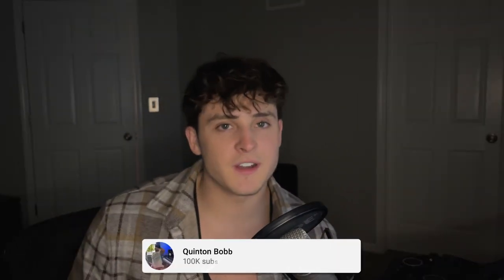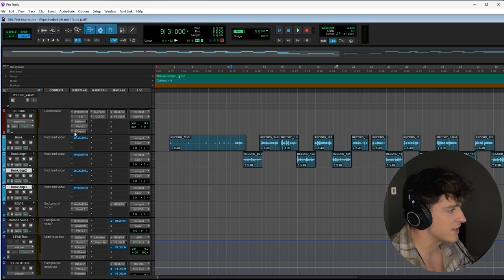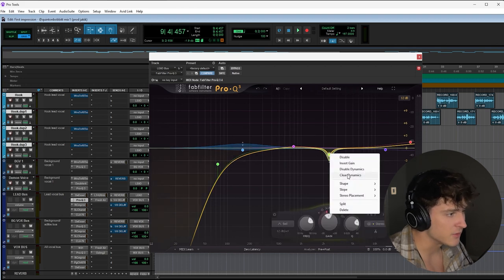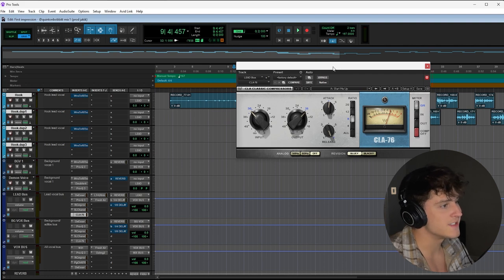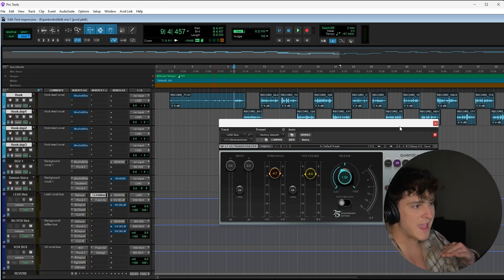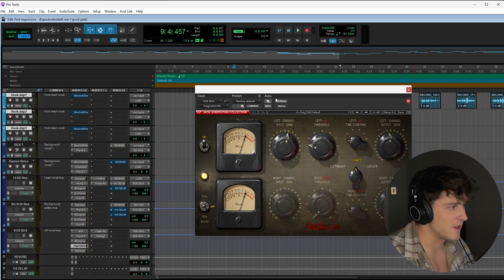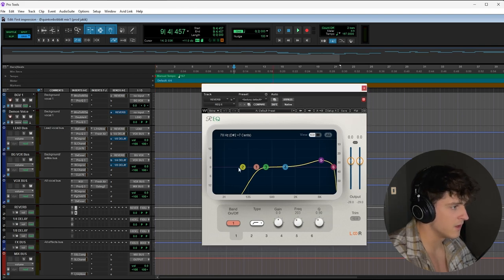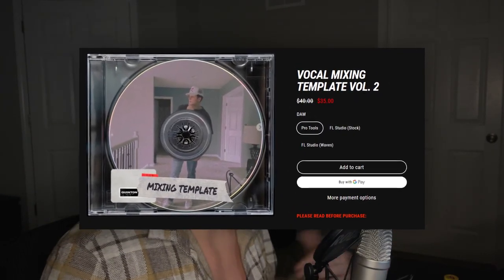How to Use a PROTOOLS Template Recording and Mixing Rap (Young Thug, Drake, Warhol, ETC)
▸ In this video I show you how to use my recording and mixing template in pro tools.

Chapters:
0:00​ - Intro